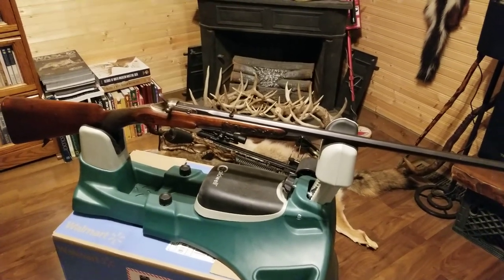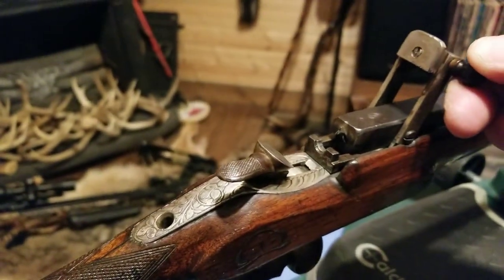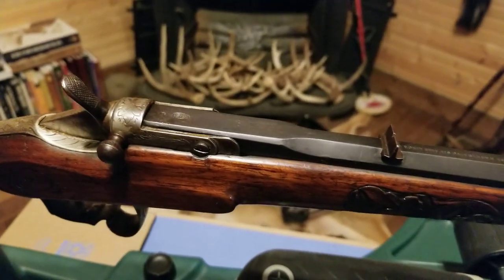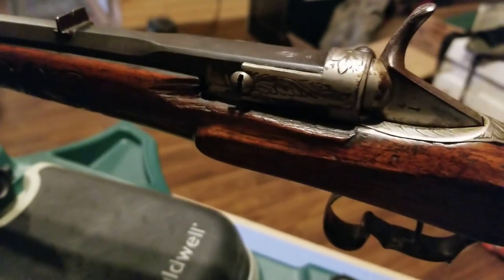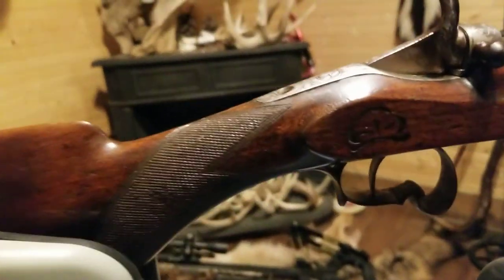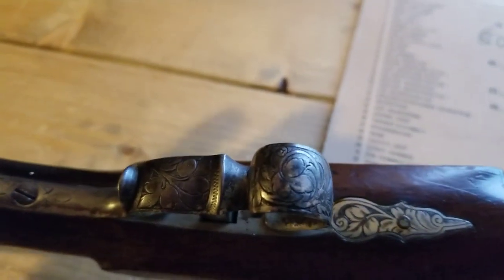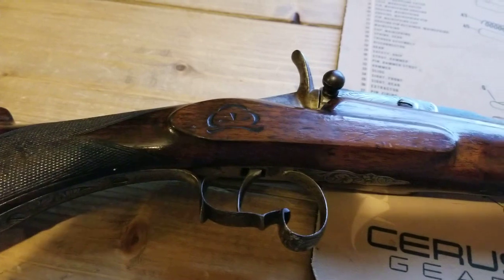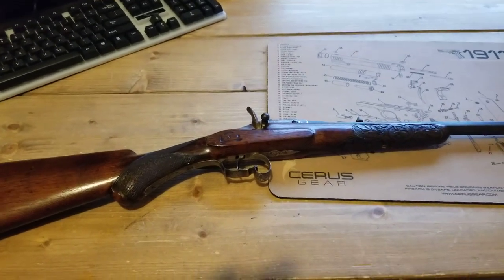Flobert 22cal. Belgium parlor rifle